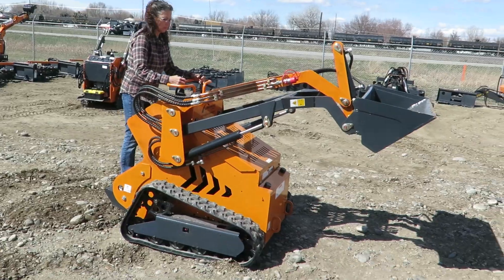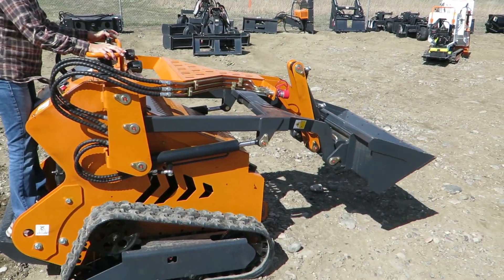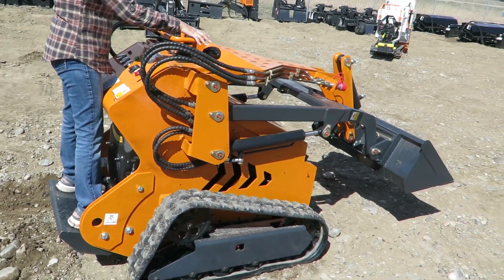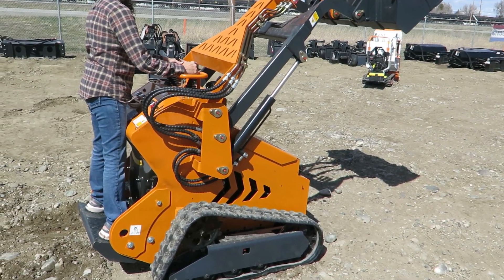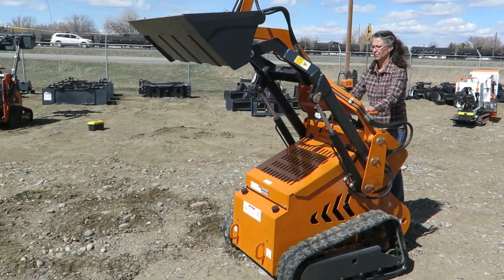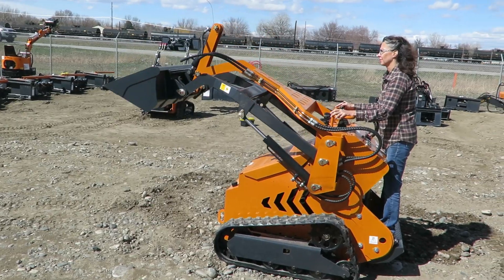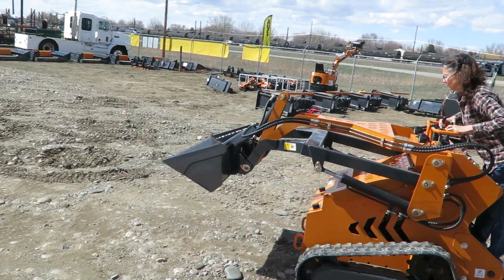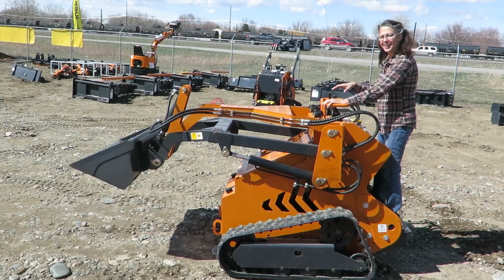Mini Skid Steer, Sells to Highest Bidder at YellowstoneAuction.com - Bid by 6PM Tue, April 2, 2024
Unused 2023 Mini Skid Steer Loader

Lifting Capacity: 800 Lbs
Engine Brand: RATO R740D
Engine Rated Power: 15 Kw
Engine Max power:16.8 Kw
Engine Displacement/Cylinders :739 cc/2
Engine Rated Speed: 3200 Rpm
Engine Max Speed: 3600 Rpm
Cooling Method: Air-cooled
Fuel Tank Capacity: 61 Lbs
Drive System: Hydraulic Guided drive
Dumping Height: 51.3 In
Discharge Distance: 2.3 ln
Total Cycling Time: 9 s
Travel Speed: 3.5 Km/h
Standard Lifting Capacity: 450 Lbs
Hydraulic Oil Tank Capacity: 31 Q
Track model: 7.1x 2.8x 1.46 In
Electrical System :12 V